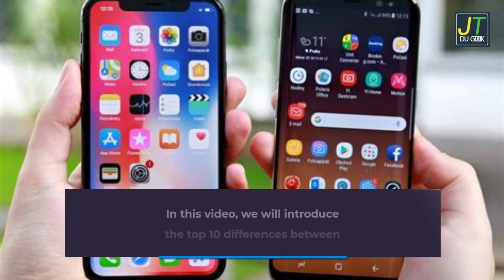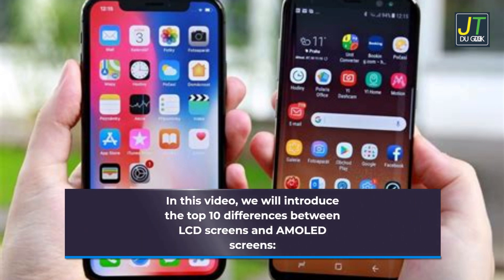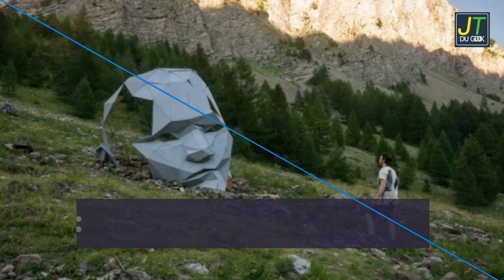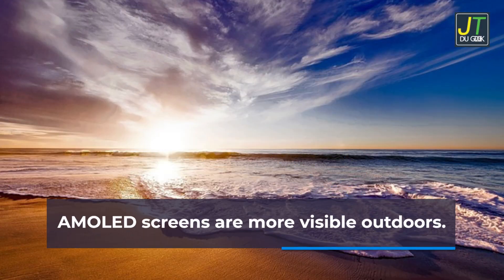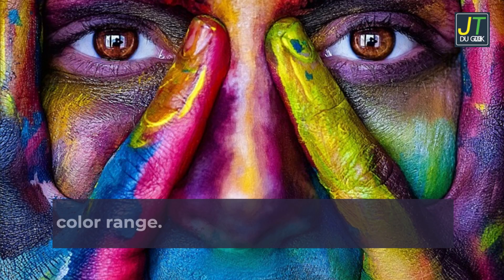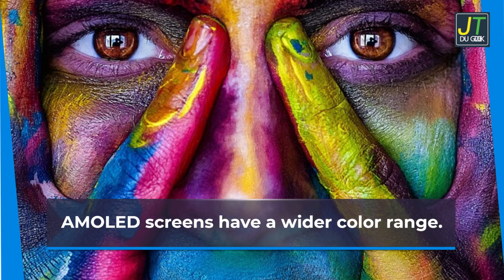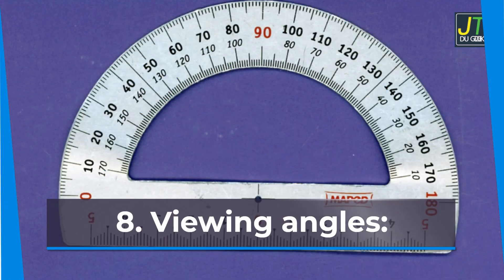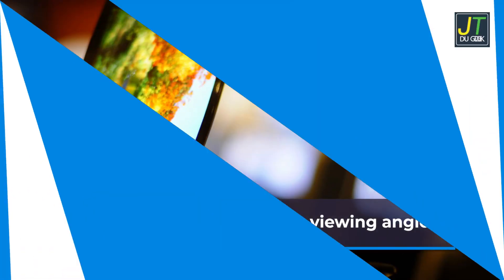What is the difference between an LCD screen and an AMOLED screen?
By GLG